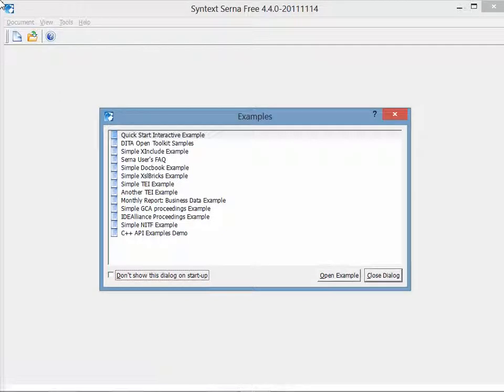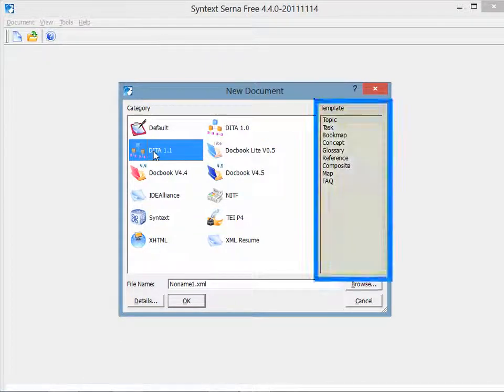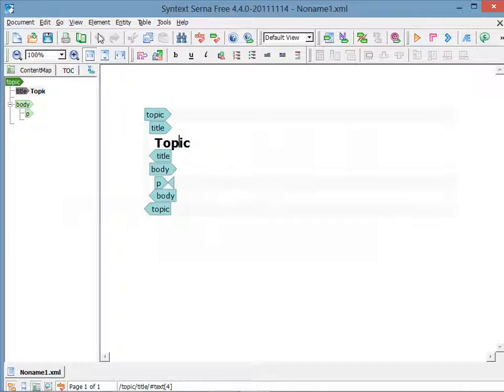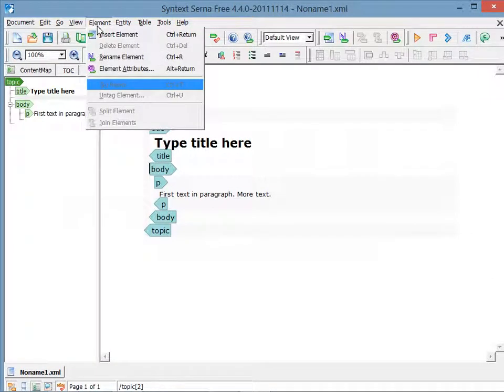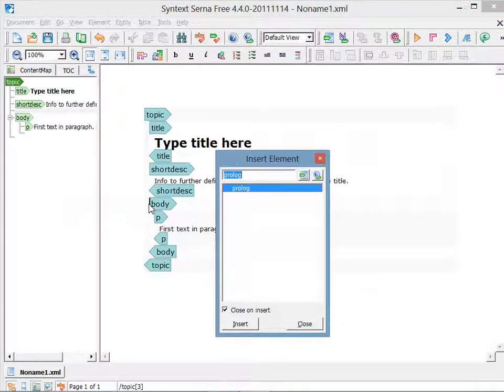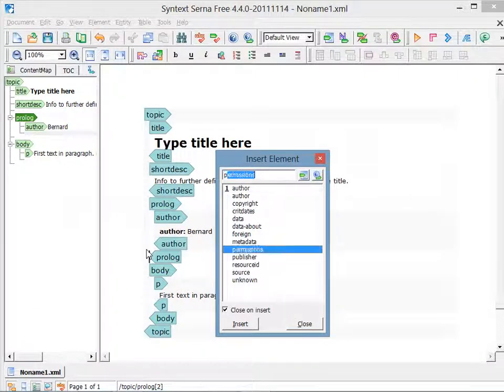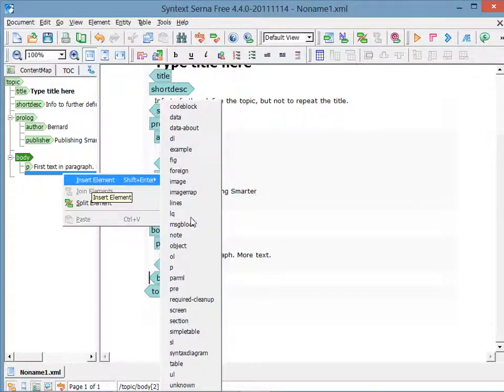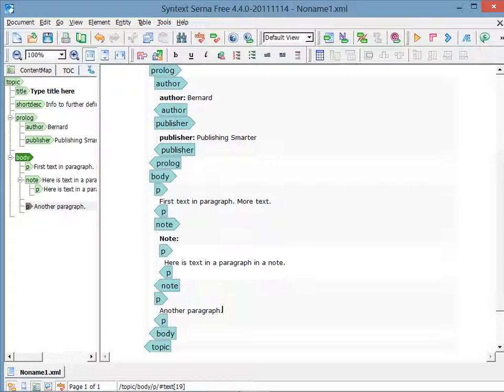Syntex Serna Free: Create a generic DITA topic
A demonstration of how a free DITA editor allows content to be created. Includes many ways to insert elements and some basic view settings.